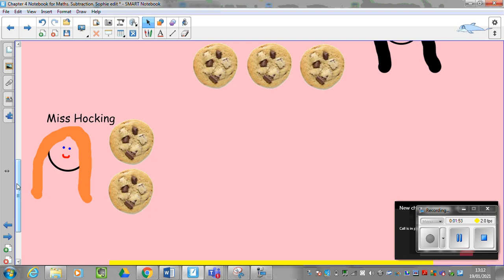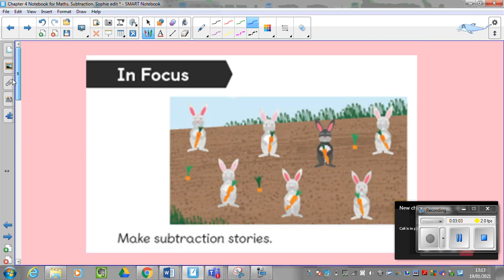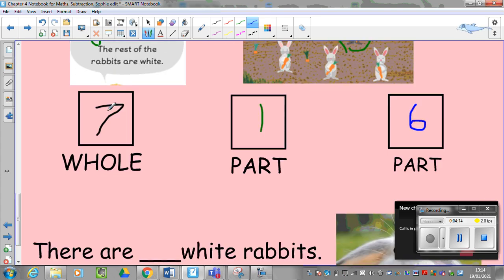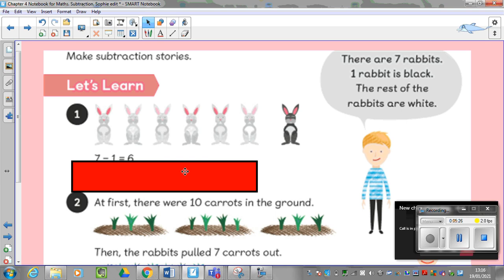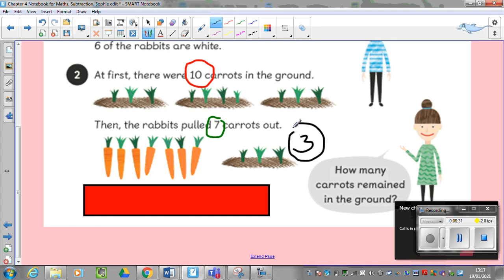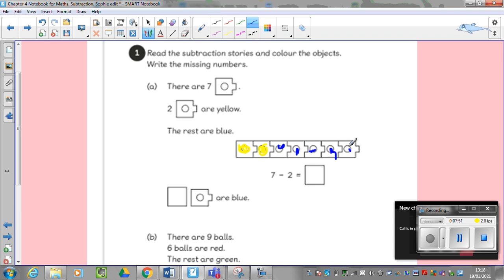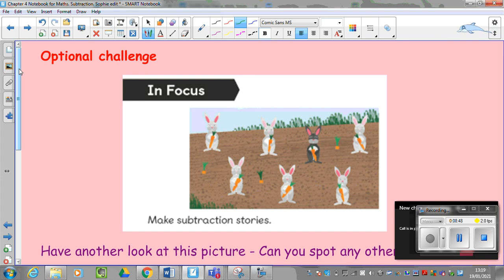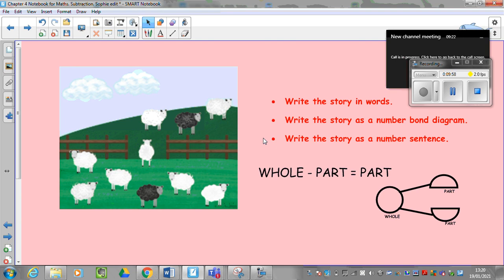20th Jan Maths Year 1 Subtraction within 10: Lesson 4 - Number stories